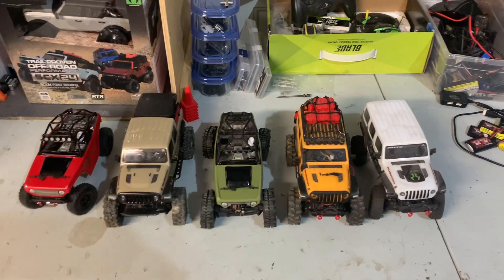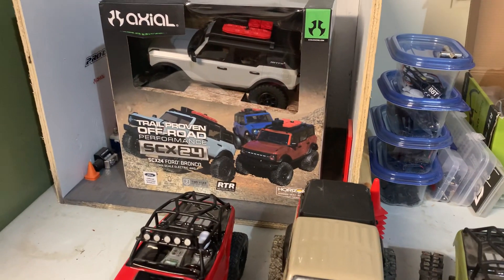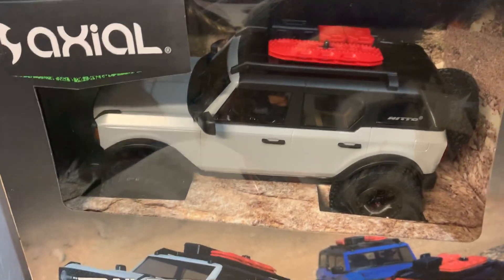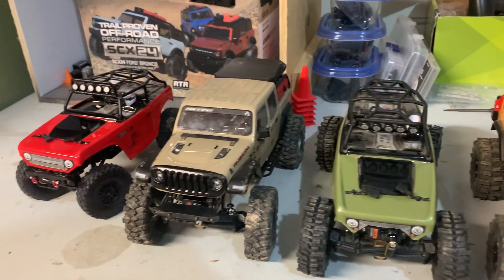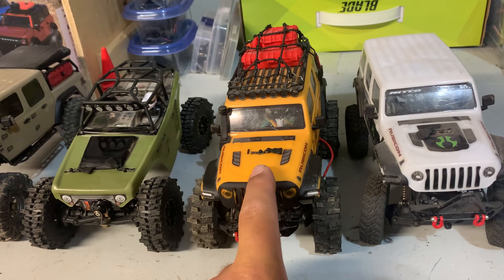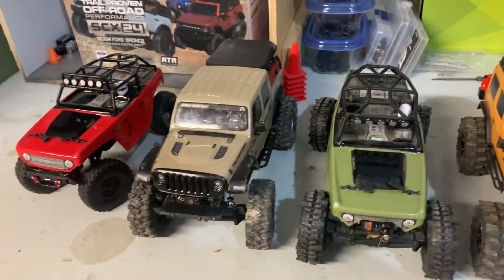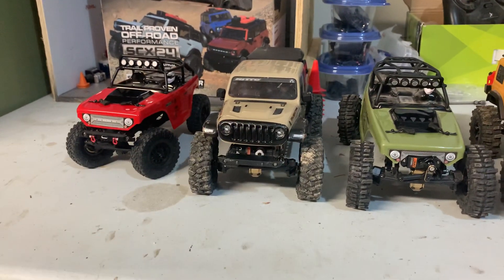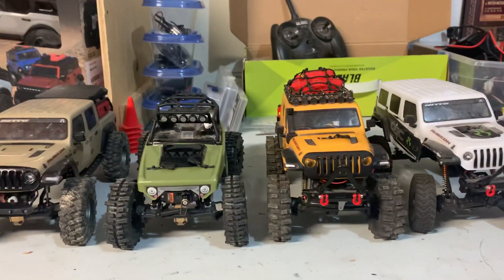Scx24 bench rundown and Bronco unboxing “1 of 3 “